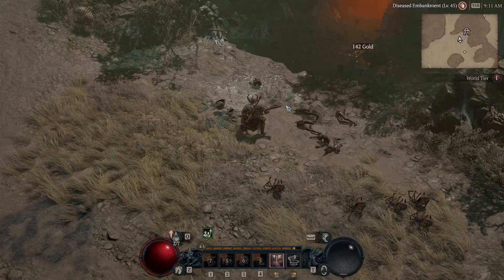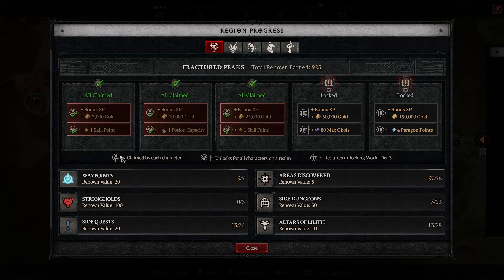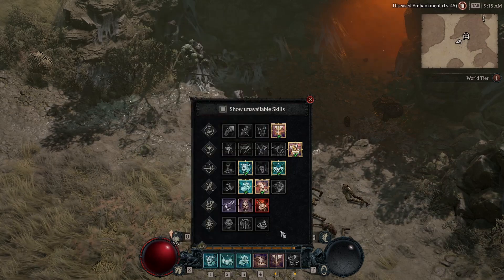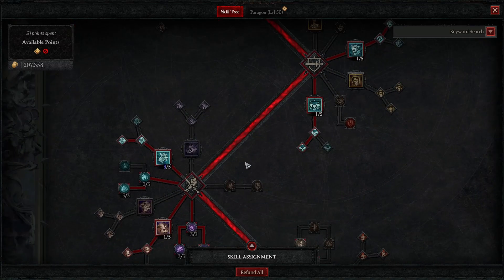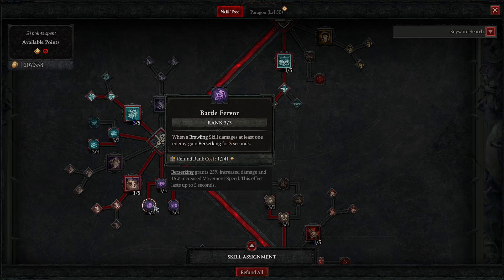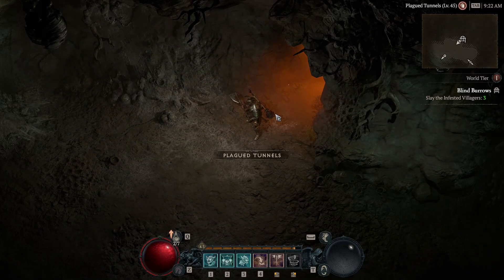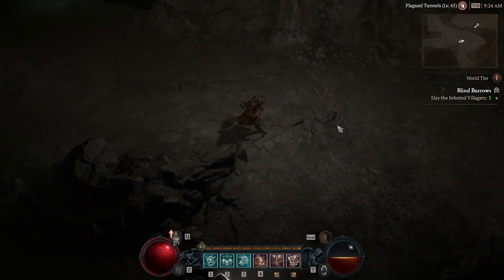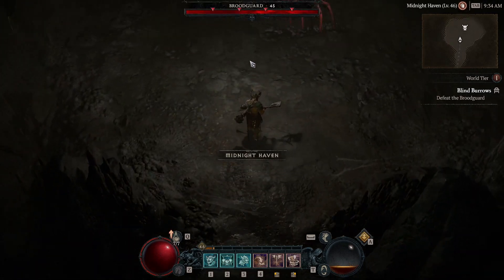Diablo 4, Low Level Whirlwind Barbarian No Legendaries-Aspects Guide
00:00 Introduction
10:00 Gameplay Dungeon
13.37 Boss Dungeon

Diablo 4 Beginners Guide, 12 Essential Tips And Tricks To Get A Stronger Character During Leveling